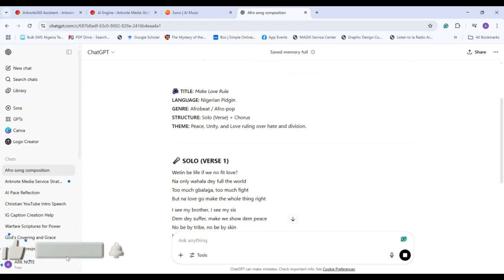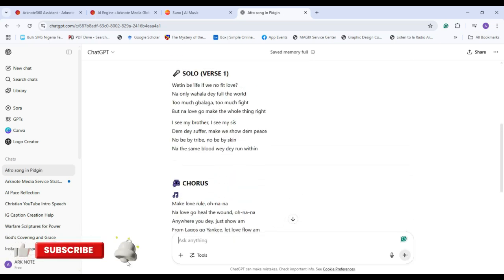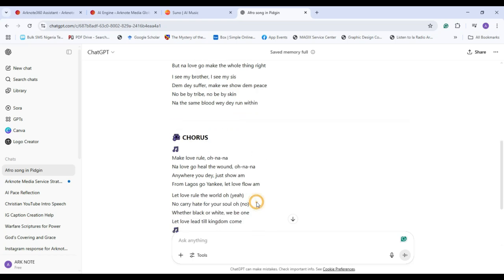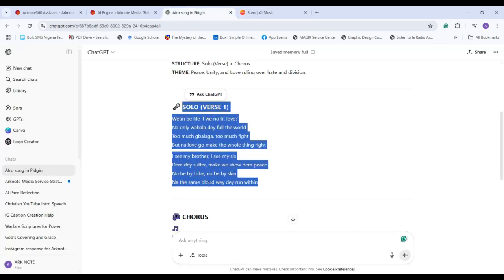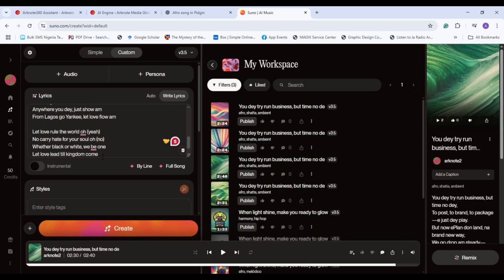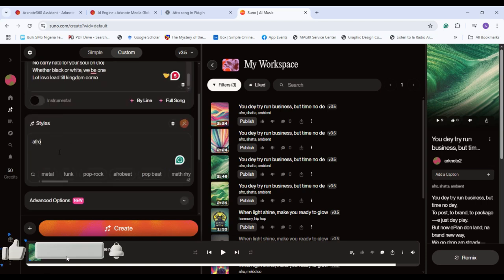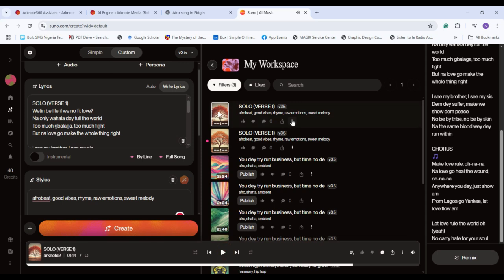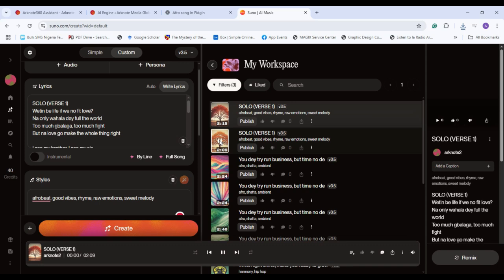Stop Recording Vocals. Use This AI Music Secret Instead! – Afro, Hip Hop & More | Arknote Academy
Imagine having a professional session singer in your pocket for $0. 🎙️⚡

Think you need a soundproof booth and a $1,000 microphone to get professional vocals for your adverts or music projects? Think again. In this tutorial, I’m pulling back the curtain on a "secret" AI tool that turns your lyrics into studio-grade singing in any style—from Afrobeat to Hip Hop.

Whether you're a business owner needing a catchy jingle or a creator looking to speed up your workflow, this tool eliminates the need for expensive vocalists and hours of recording.

Inside this Arknote Academy tutorial:
✅ The 3D Studio Hack: How to generate realistic vocals with perfect tone.
✅ Custom Lyrics: My exact process for mapping your own lyrics to AI voices.
✅ Afrobeat & More: How to get that specific rhythmic "soul" that traditional AI misses.
✅ Global Access: Tips for using these tools anywhere (addressing your previous comments about regional access!).

Stop wasting money on studio time. The future of high-converting adverts and professional music is here, and it’s powered by AI.

Join the Arknote Community:
👍 LIKE if you’re ready to revolutionize your production!
💬 COMMENT: What’s the next AI tool you want me to break down?